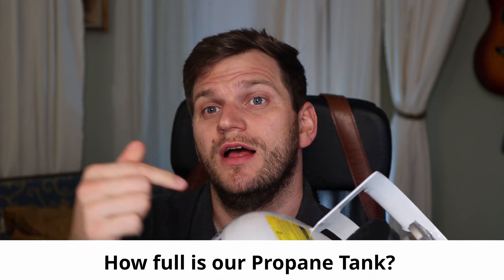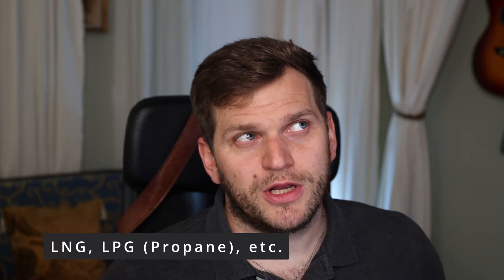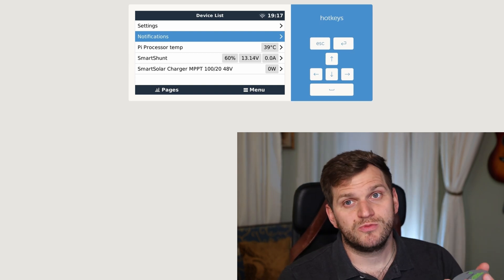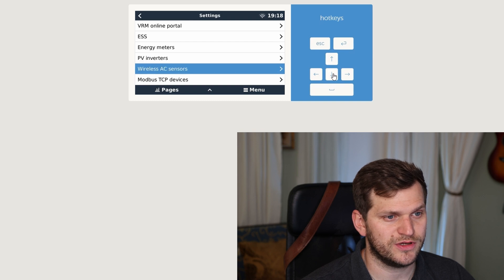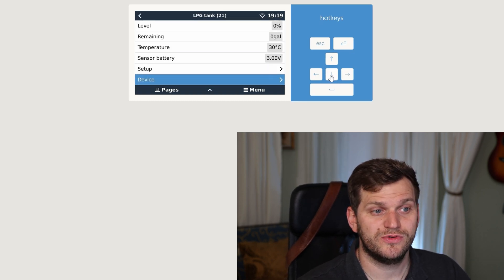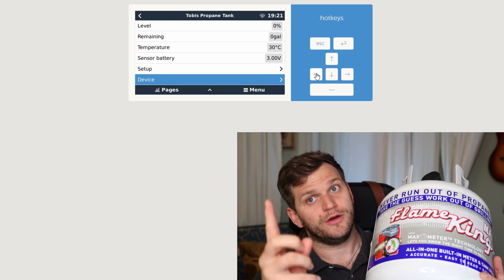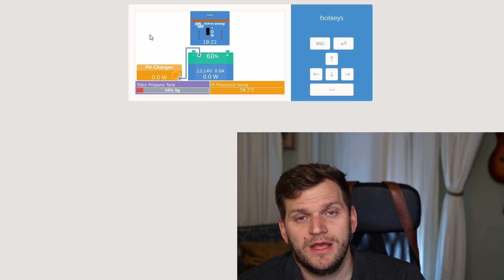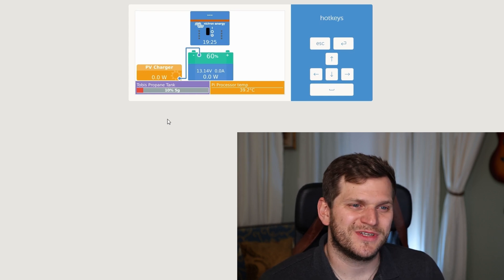Victron VenusOS Raspberry Pi | Mopeka Propane Tank sensor | Cerbo GX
With this propane/LPG tank sensor you will be able to know the fill status of your LPG/propane or LNG tank. The information can be shared into the Victron VenusOS console on your screen or even on the Cerbo GX!

Mopeka Pro Check Sensor - Wireless Propane Tank Magnetic

20 lbs vertical propane tank

Timecodes

00:00 - Intro
01:45 - How to Configure
05:10 - Notes
06:11 - Outro